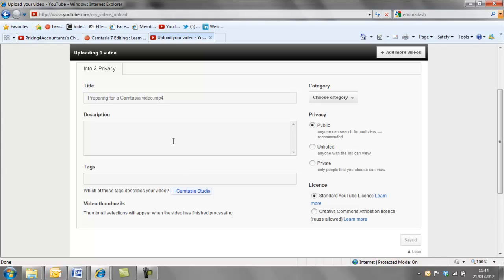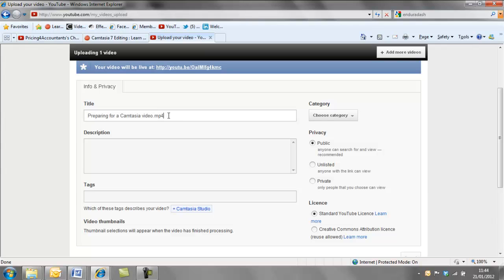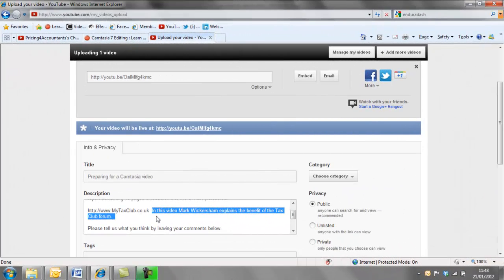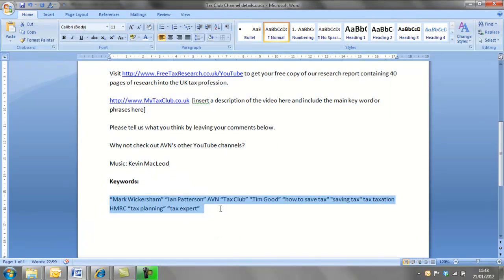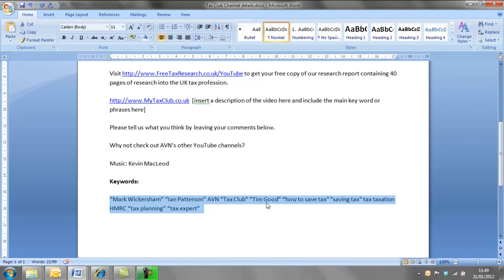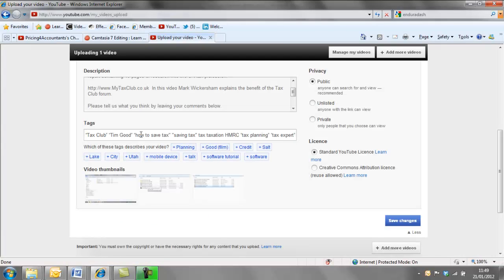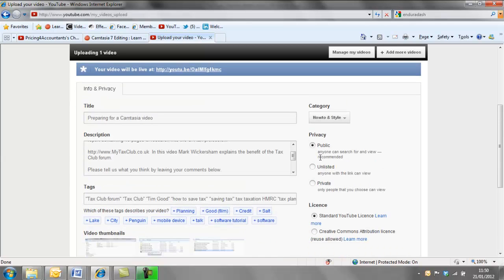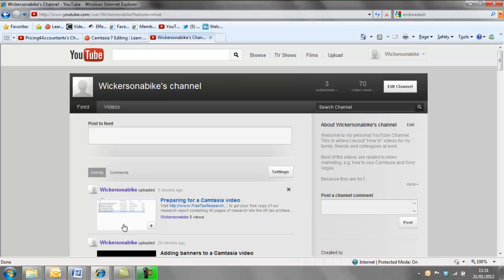Uploading a video onto YouTube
Mark Wickersham shows the AVN team how to upload a video onto YouTube